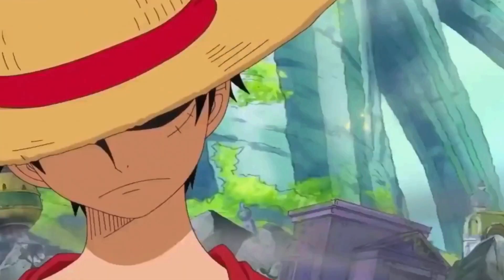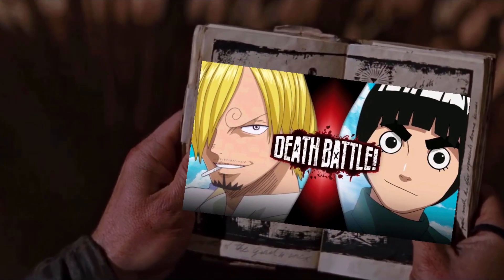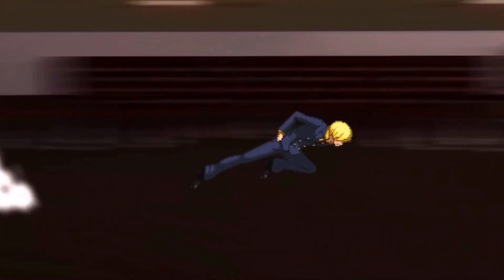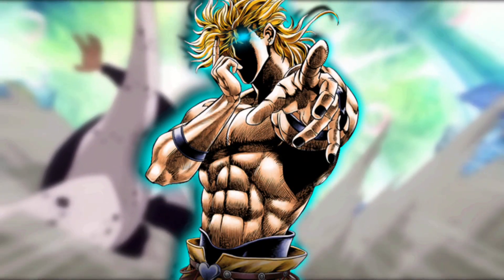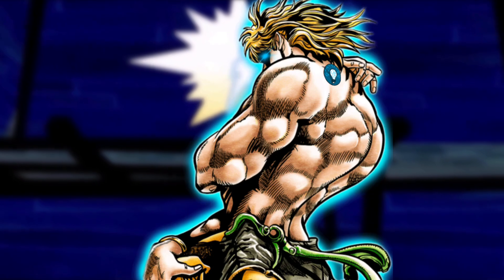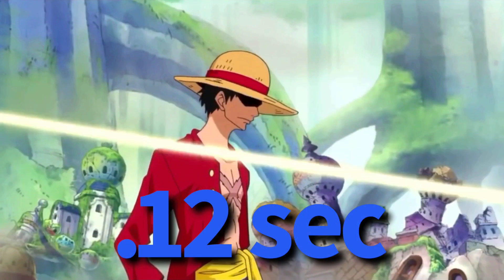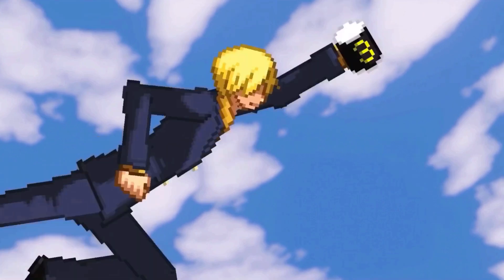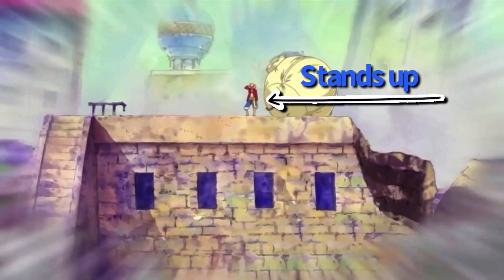How DeathBattle Calculated Luffy’s Speed | Sanji VS Rock Lee (DeathBattle/One Piece Analysis)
One of the things that I dislike most, about Deathbattle, is when they don’t fully explain or show how they found a feat. Some of these feats are simple and others are complex, but I am the kind of person who wants details no matter how simple. So, in this first episode, of this series that might not be a series, we are going to research and unearth how DeathBattle, in Sanji Vs Rock Lee, calculated that Luffy could move at 13 times the speed of light.